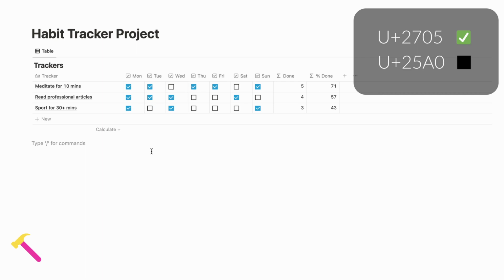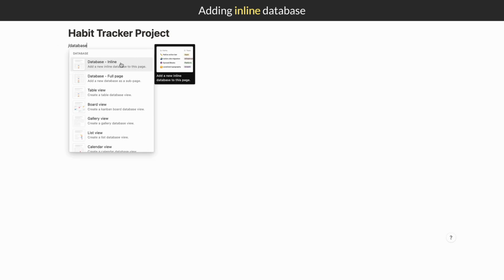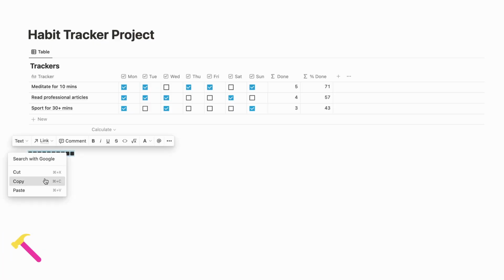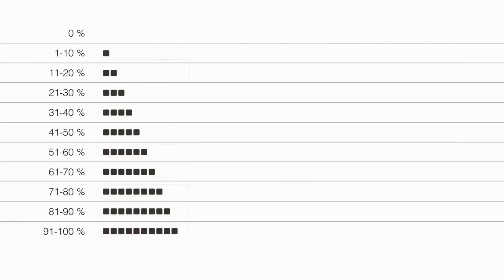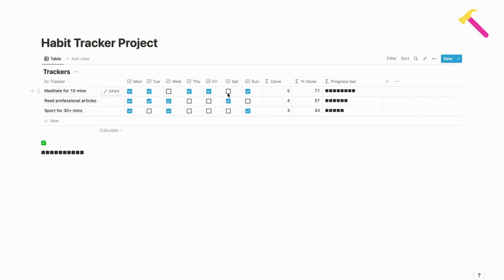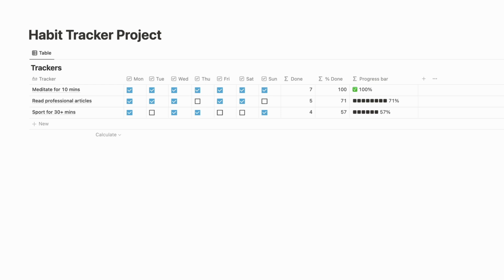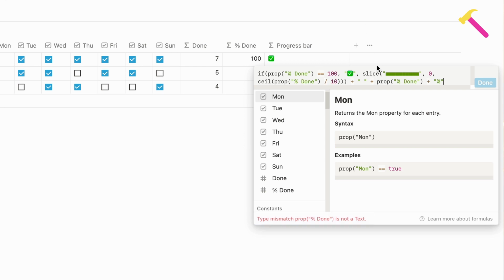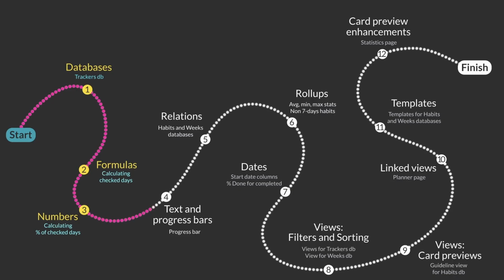4 - Text and progress bar